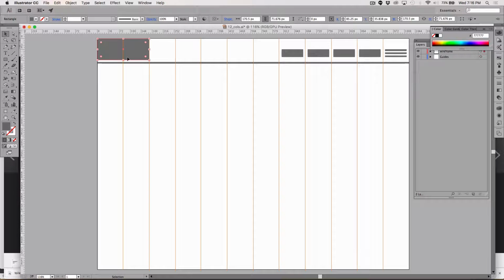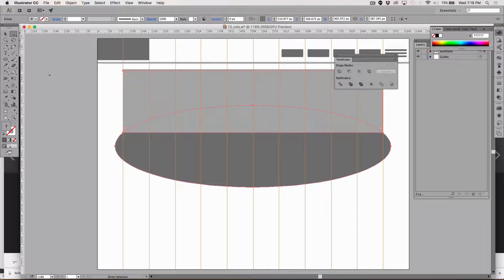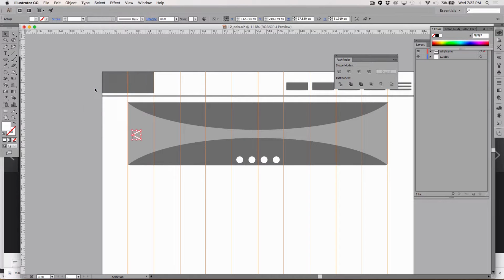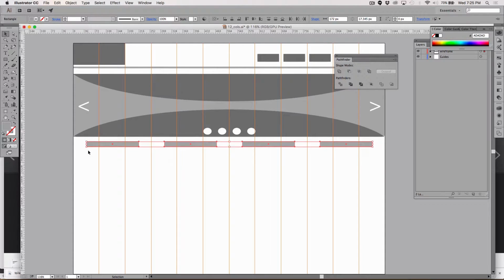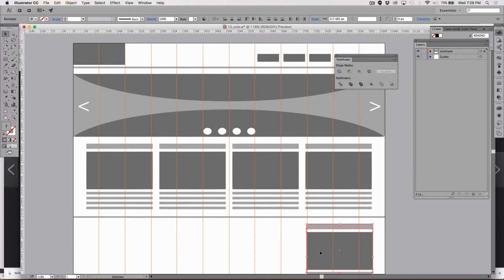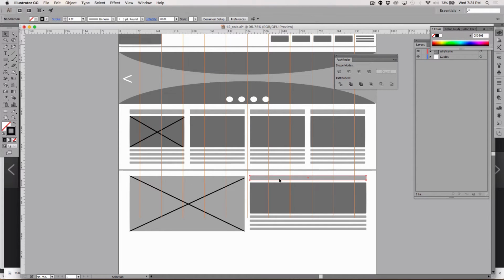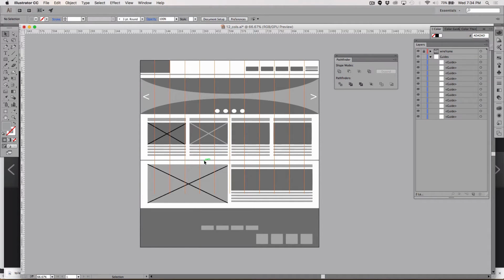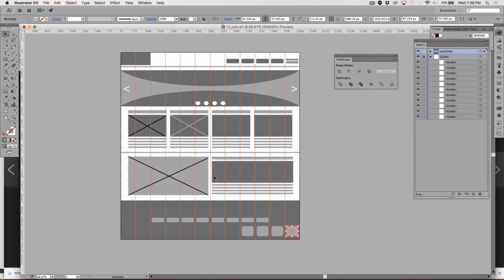Create wireframes in Adobe Illustrator Part 1